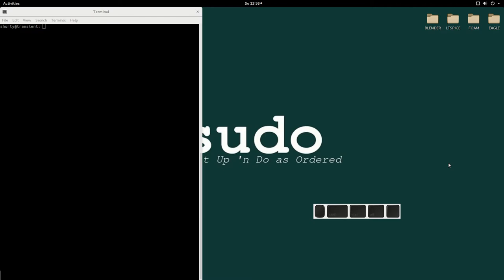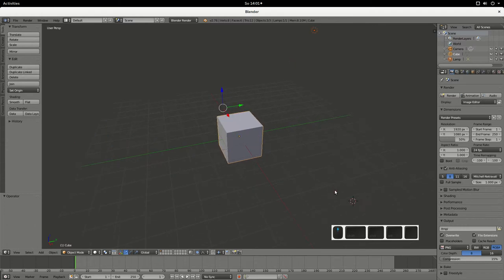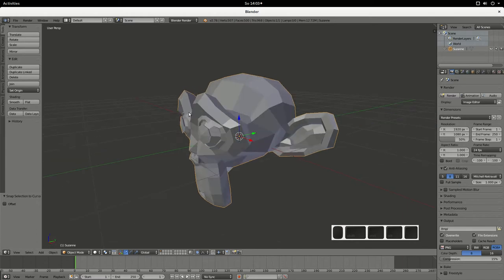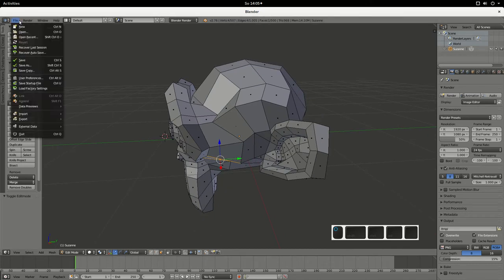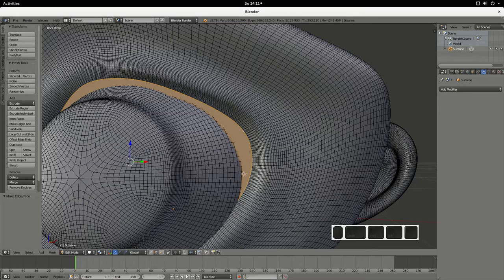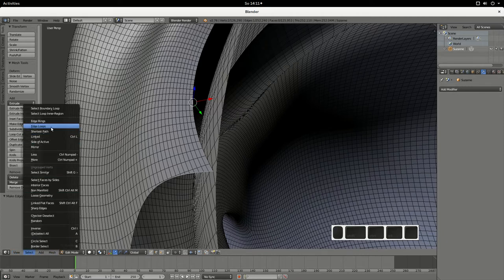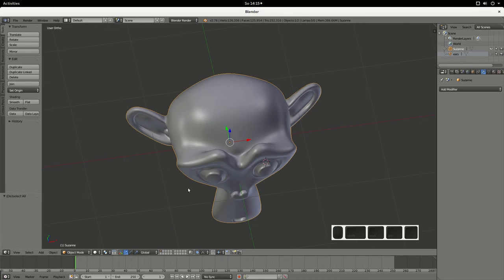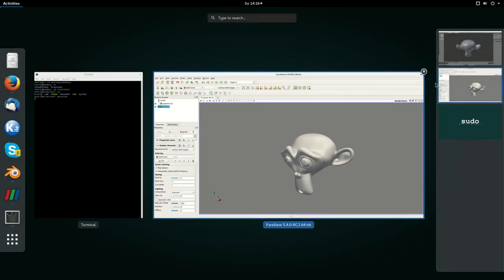2. Suzanne Case Generation (Blender®) ∇ Holzmann CFD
The following training video demonstrates how to use Blender® in order to generate the Suzanne monkey head and refine the surface as well as closing some opened parts in the geometry. The geometry is the starting point of the OpenFOAM® Christmas community challenge 2017 investigation that was invented by József Nagy.

The training video contains the following topics:

- Generate the geometry (Suzannes Head)
- Showing different ways to refine the surface
- Hotkeys that are useful in Blender®